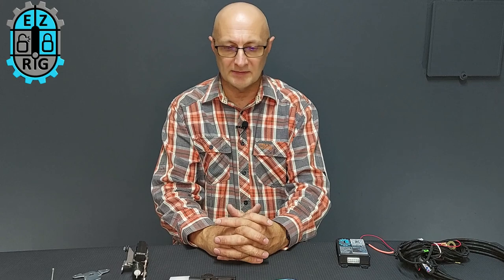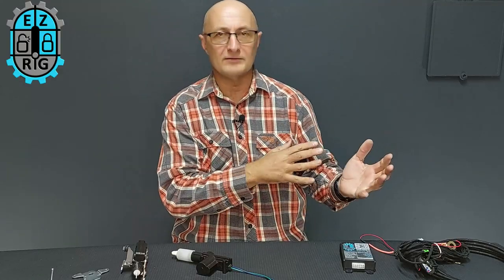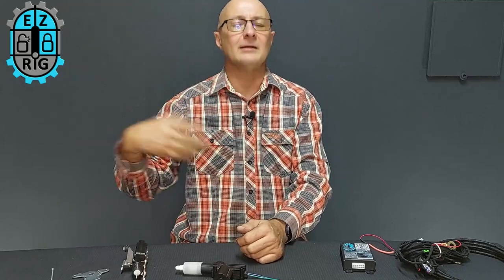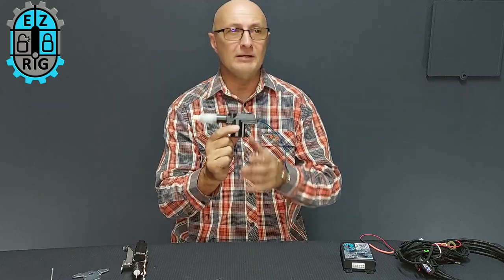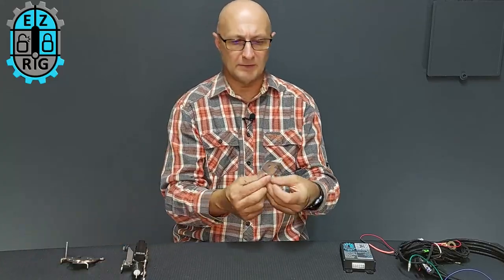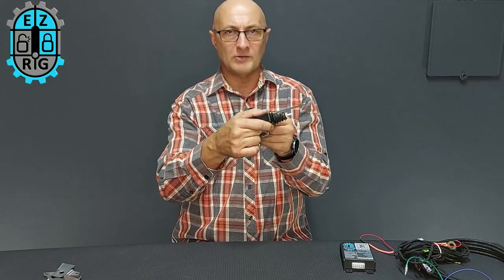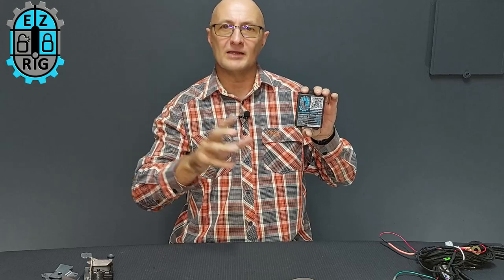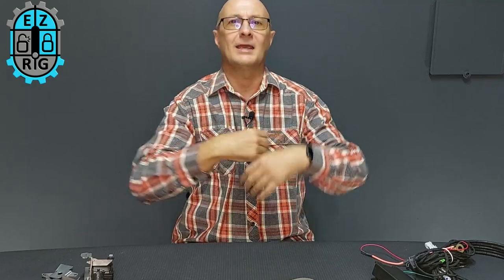EZrig DIY upgrade for the GWM P Series Ute, Bakkie or pickup truck Tailgate central locking.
This is a technical explanation of the EZrig tailgate central locking and opening system using the original remote key-fob.  Perfect for canopies, bakkie covers, bakkie rol-top, bakkie lid or rigidek.